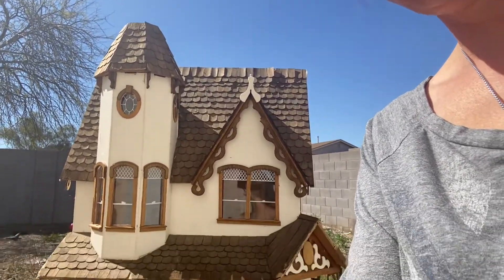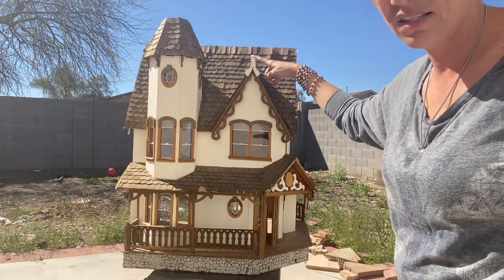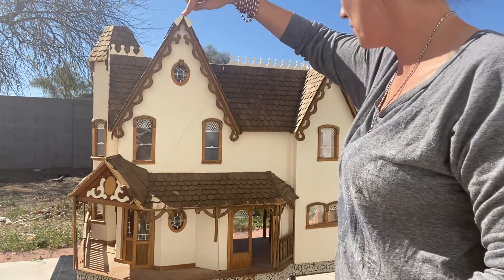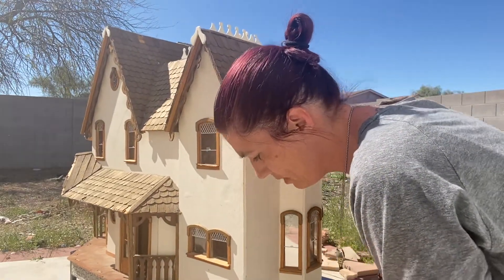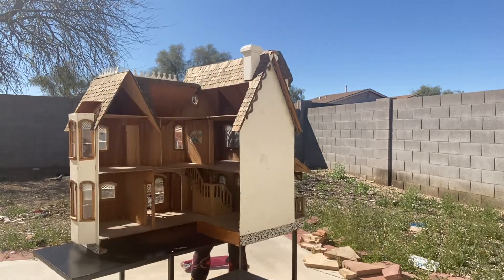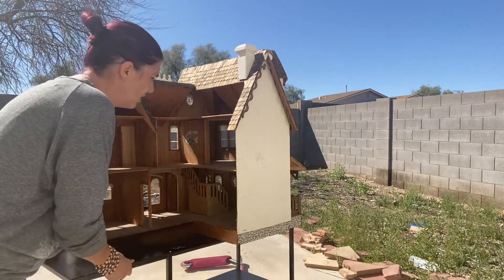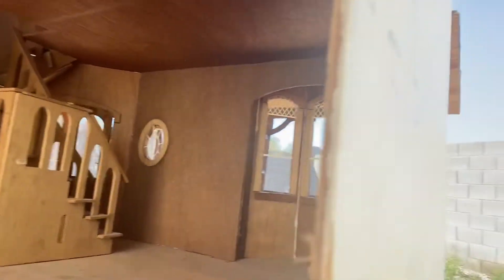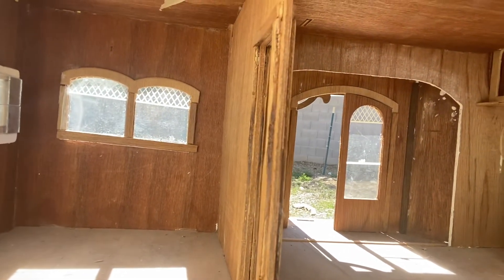A tour of our pre-haunted dollhouse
Introducing you to our next project in the before￼ stages